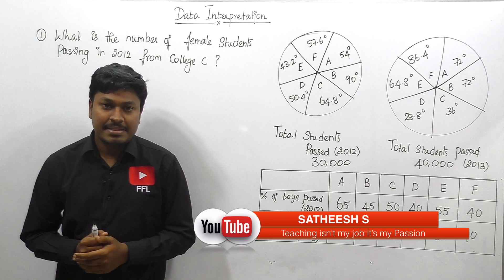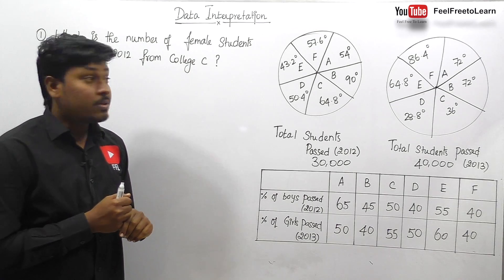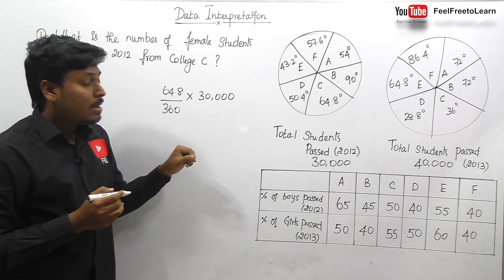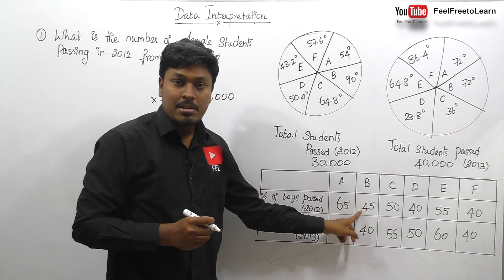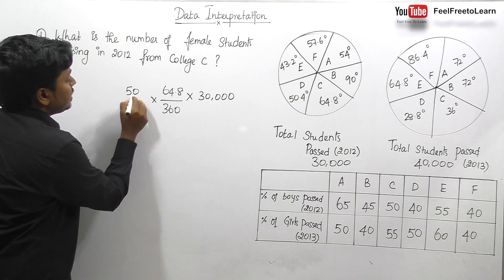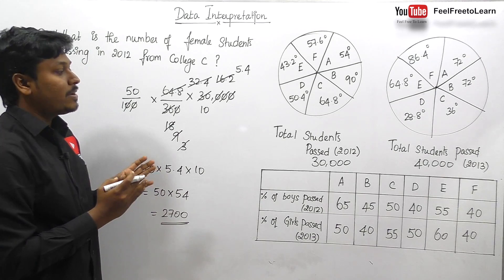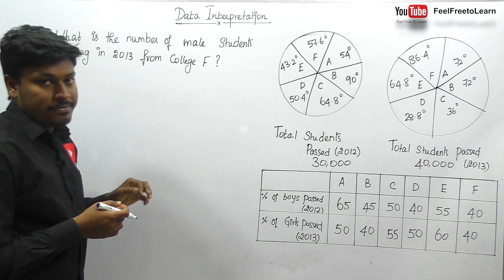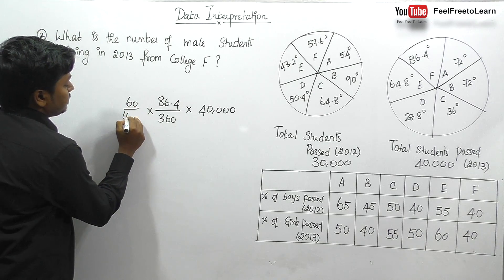DATA INTERPRETATION #6 ( IBPS/CAT/RRB/PAYMENT BANKS...)